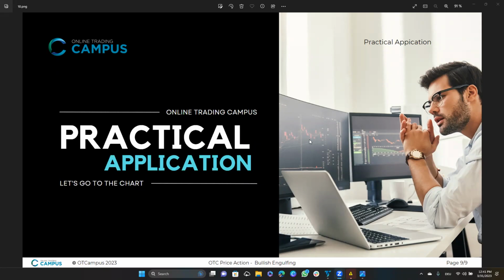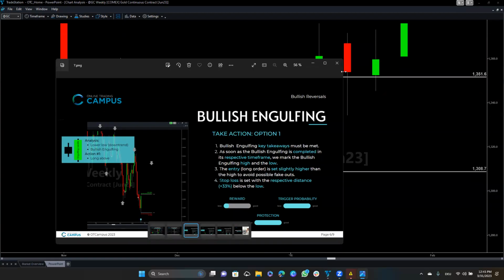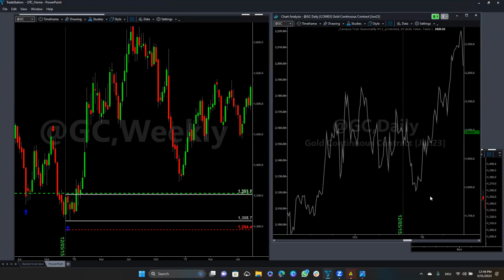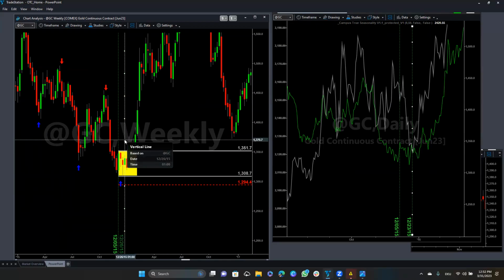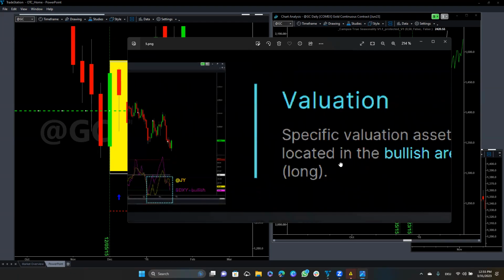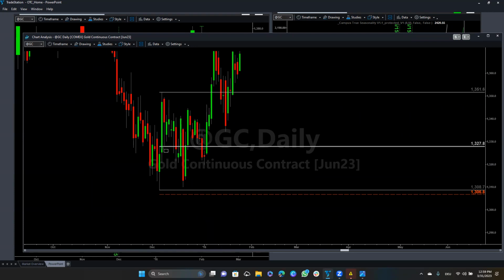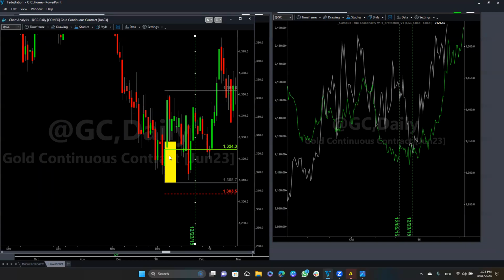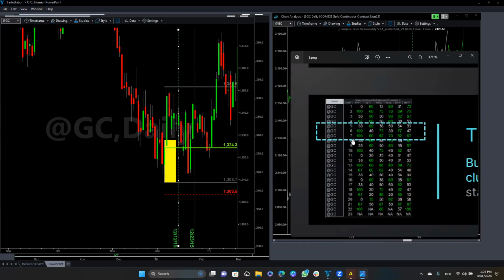Module 2 Bullish Engulfing - LESSON 2 BULLISH ENGULFING PRACTICAL APPLICATION